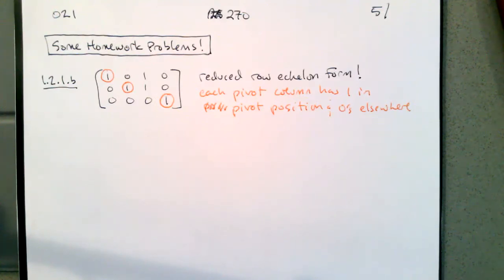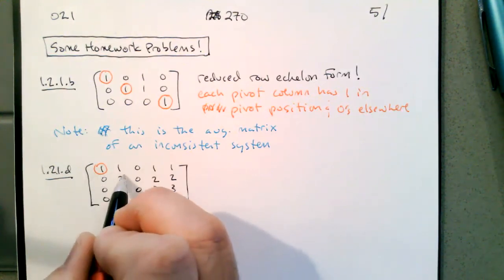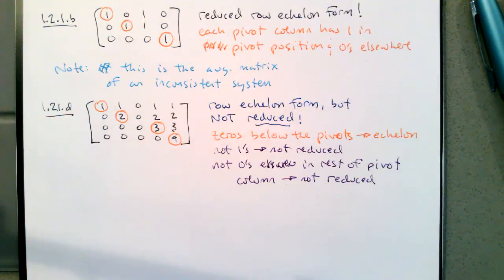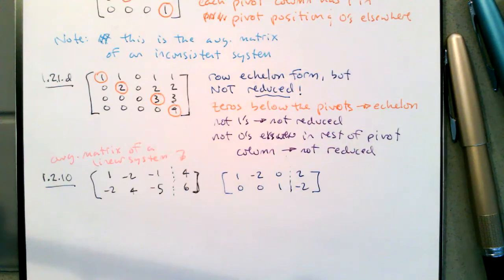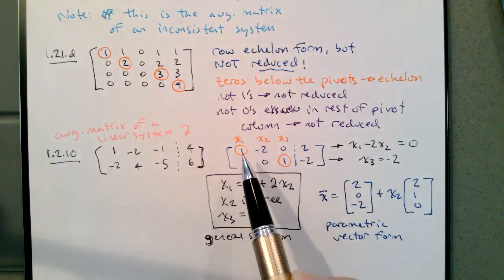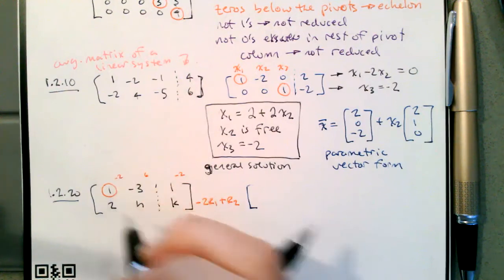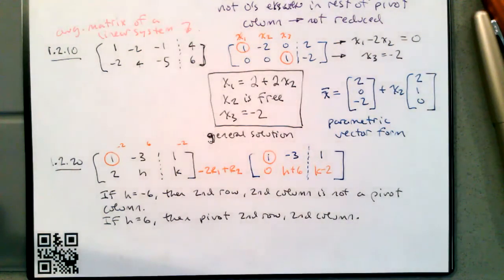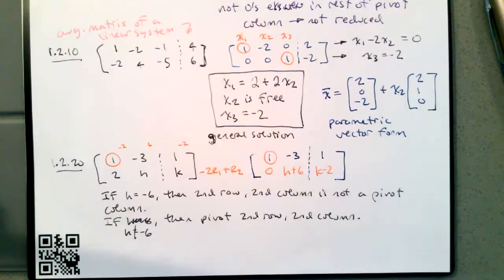270.021.3 Linear Algebra Homework Problems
In this video, we go over a few homework problems. (1.2.1.b, 1.2.1.d, 1.2.10, 1.2.20)